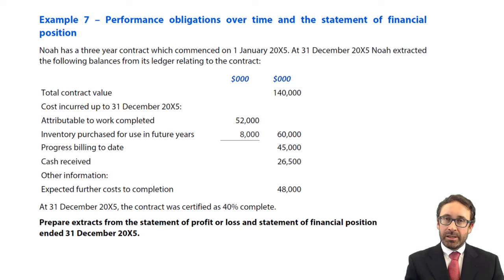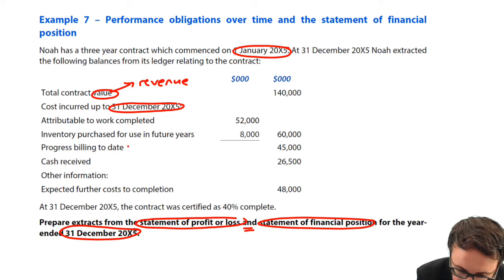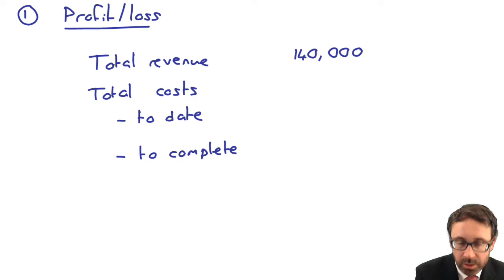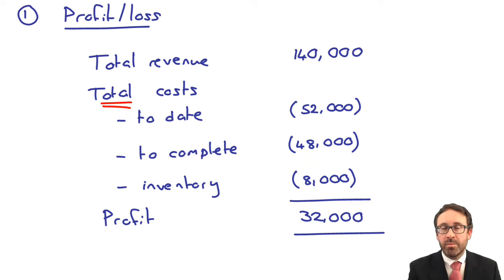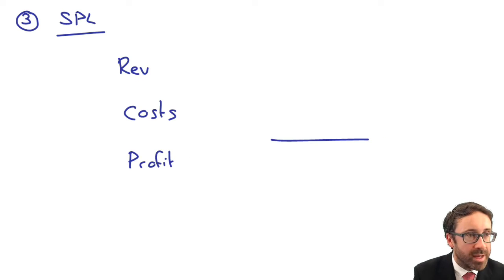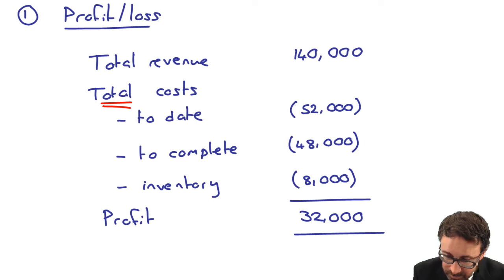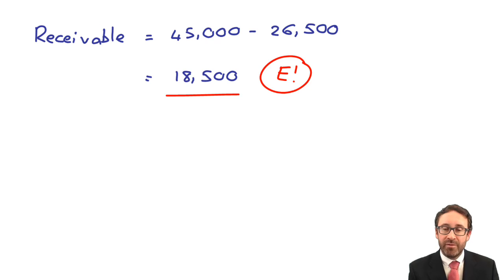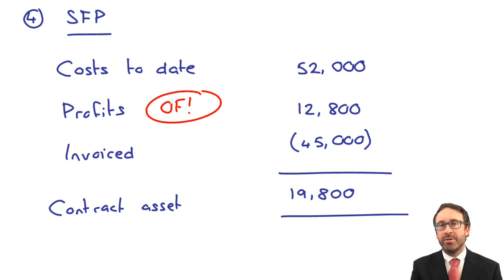Revenue Example 7 - ACCA Financial Reporting (FR)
You will find the complete list of free lectures for ACCA Financial Reporting (FR)

to download FR notes and access ALL FR resources: ACCA lectures, ACCA Financial Reporting (FR) tests and Ask the ACCA Tutor Forums